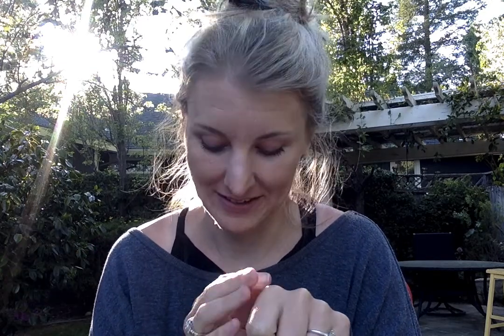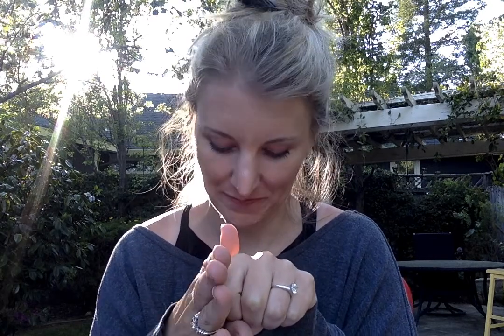Heggerty Kinder P.A. Wk 22 - Fri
This is the Heggerty Kindergarten Phonemic Awareness curriculum (blue book). Week 22 Friday. Instructor pauses for student responses.